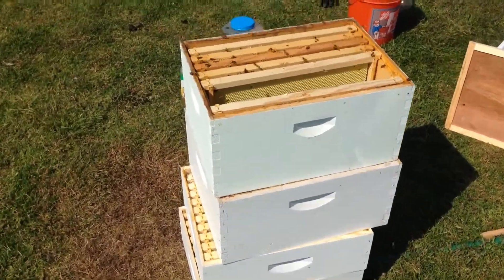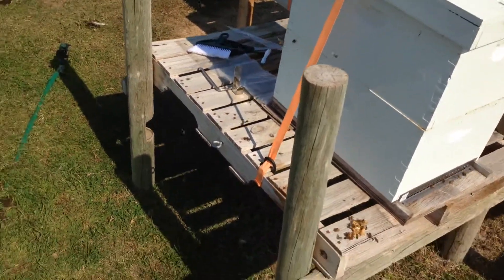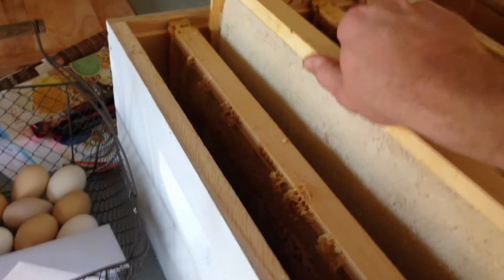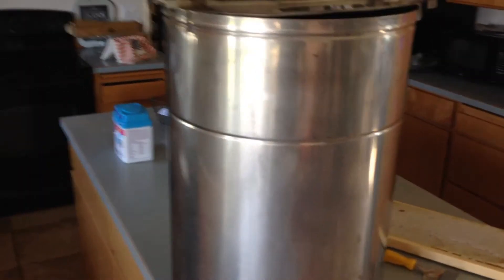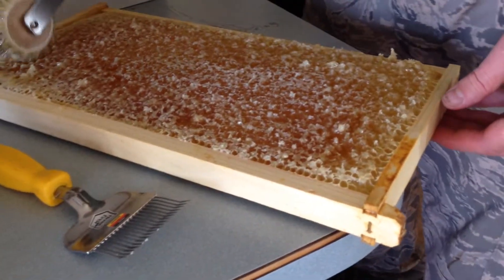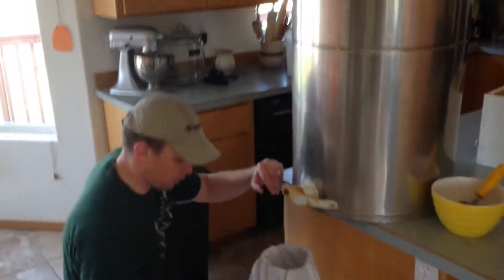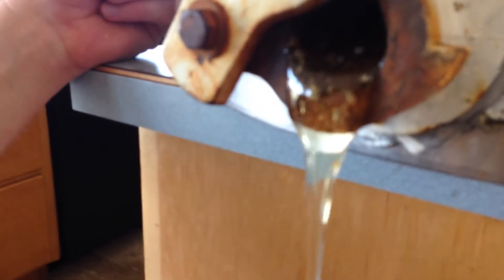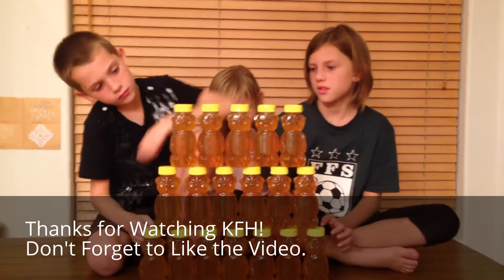(9/12/2015) 2015 Honey Harvest and Varroa Treatment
Here is our 2015 honey harvest.  I also highlight our varroa treatment process - Apivar.  Pesky Varroa Destructor!